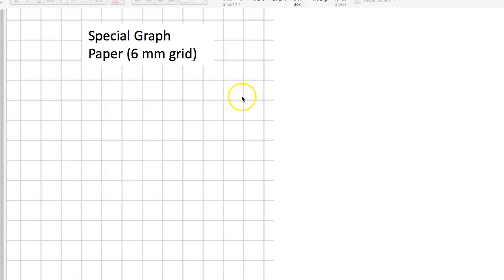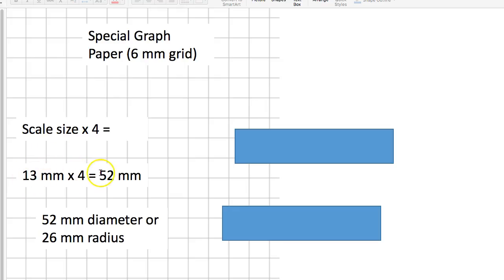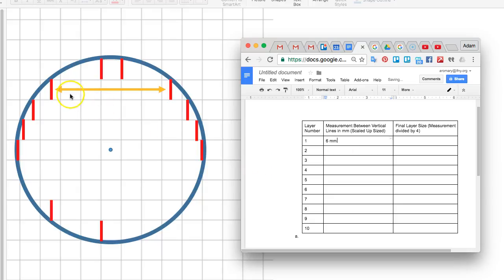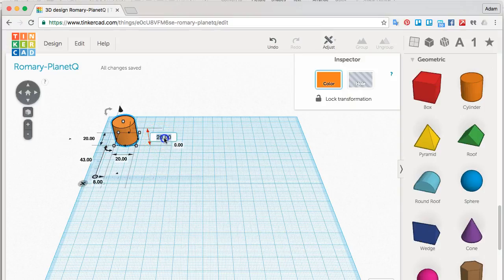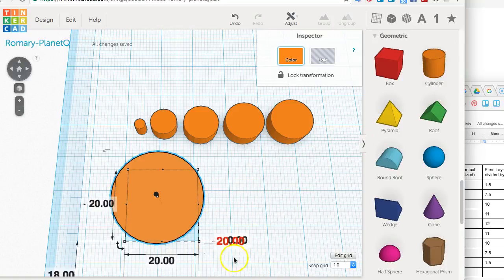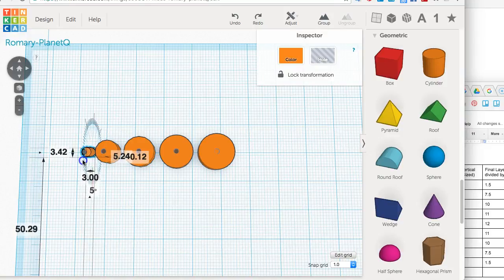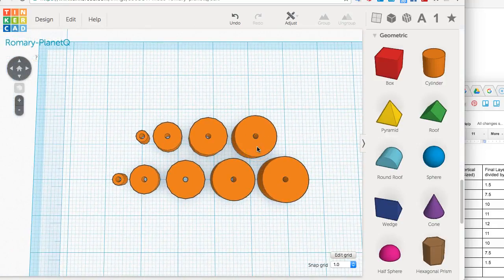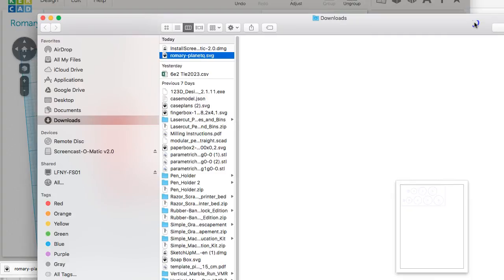Terrestrial Planets on Laser Cutter